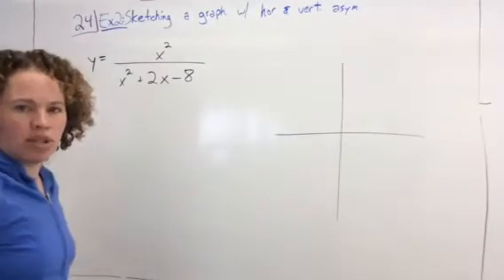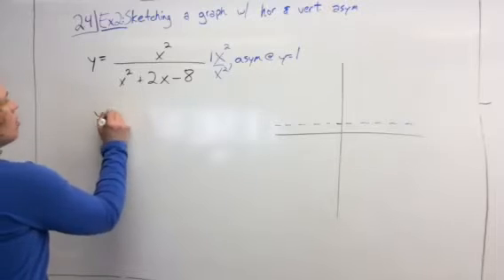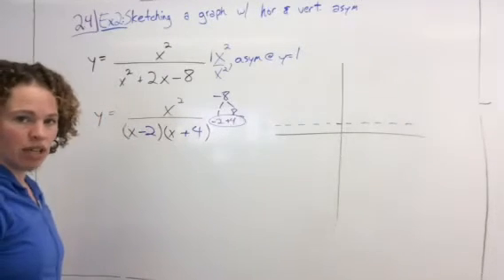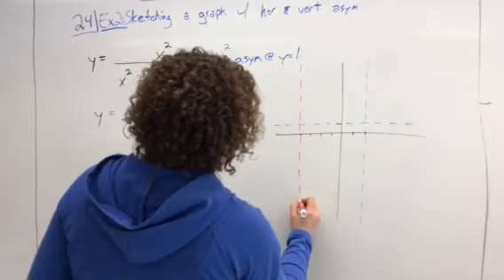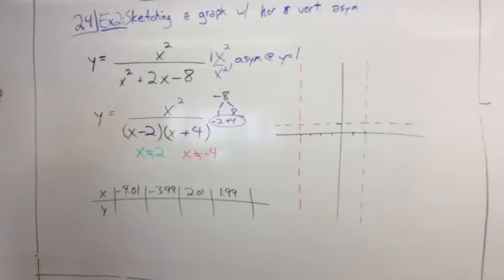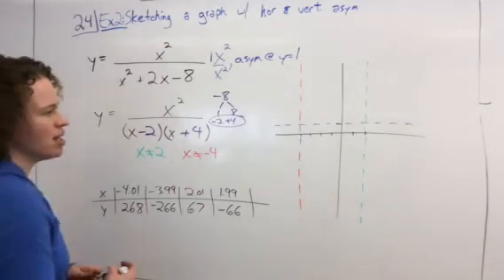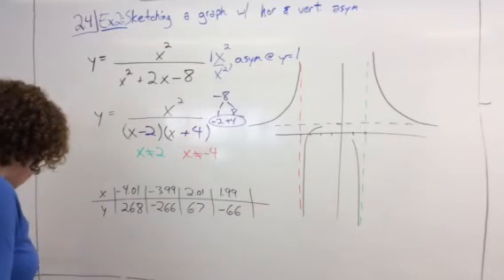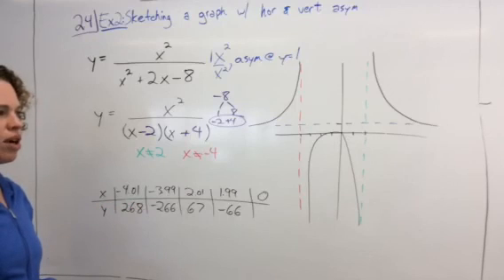Precal 12 2.4 ex2: Sketching Horizontal and Vertical Asymptotes